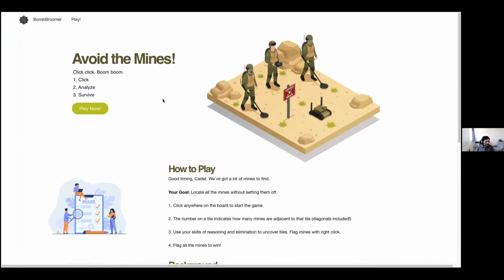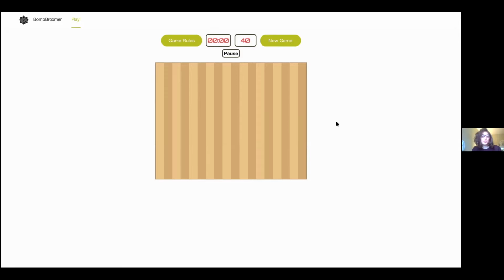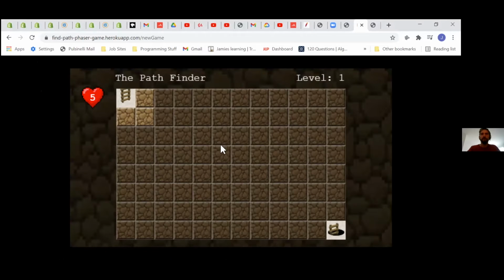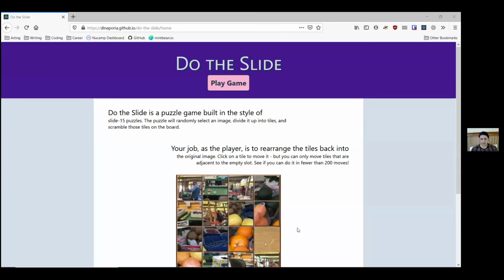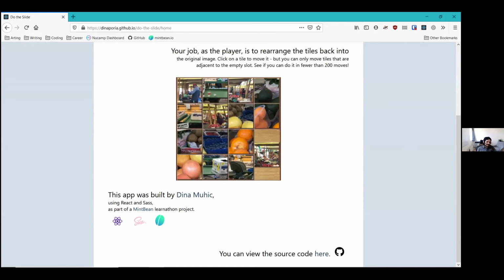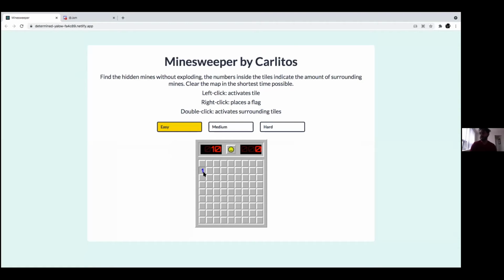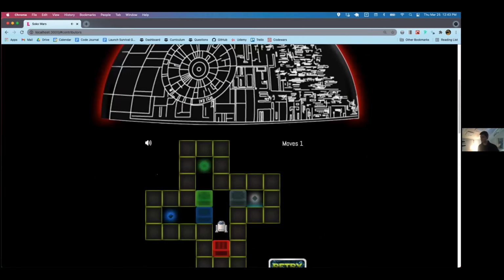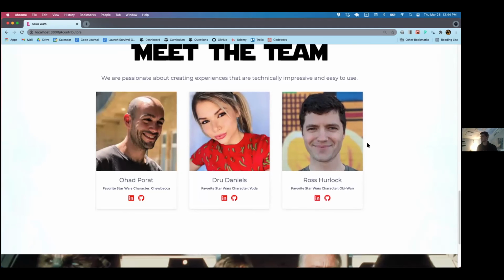JS GameHacks: Desktop Puzzles Demo Day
Hackathon participants present their final projects and face competitors!